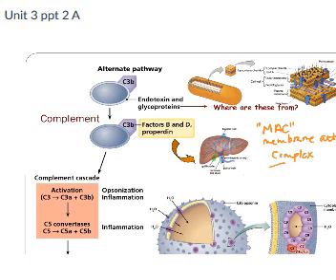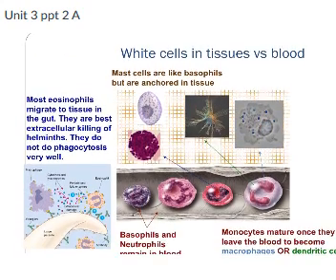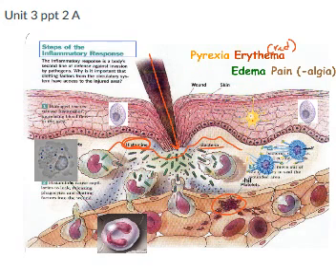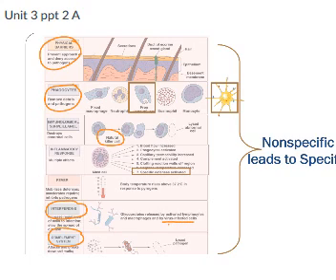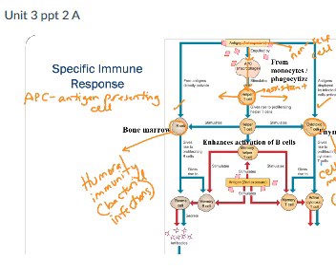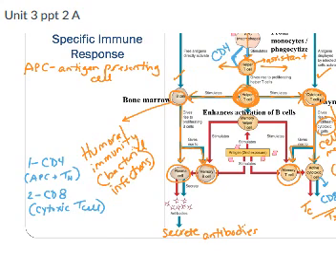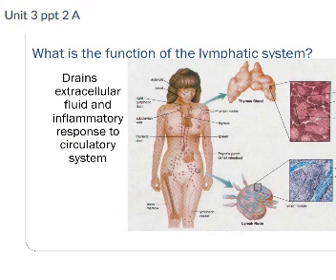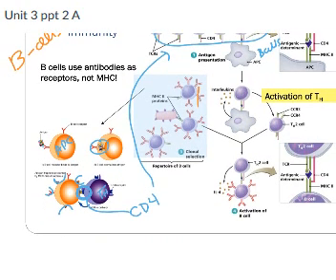Unit 3 ppt2 a